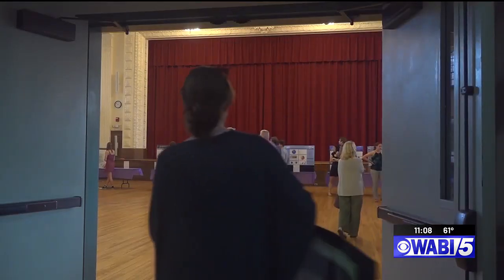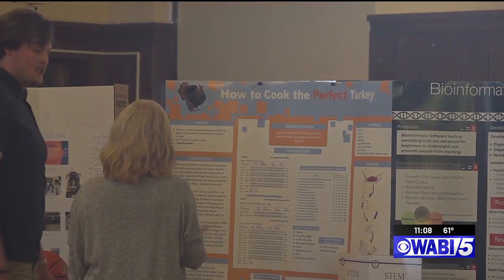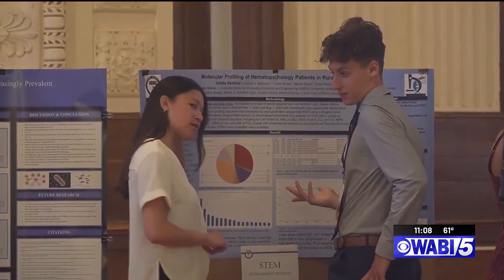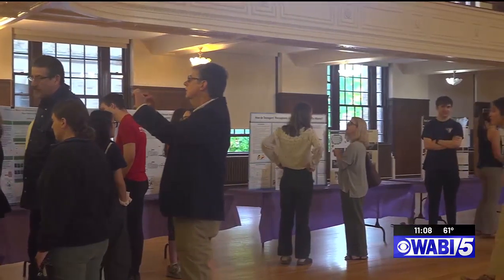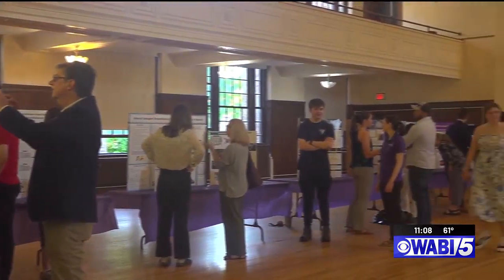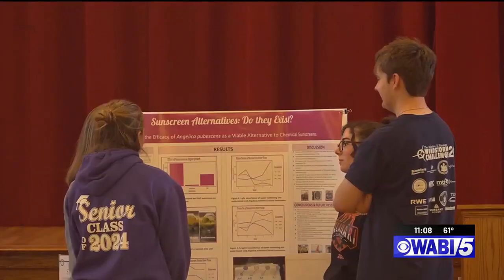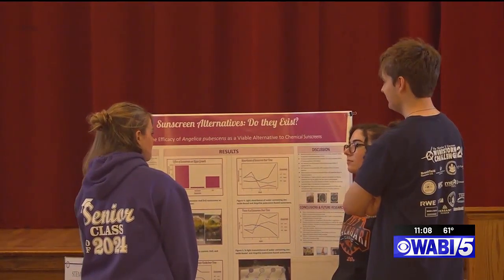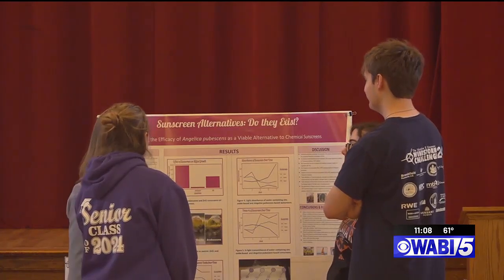John Bapst hold biggest Distinguished Graduates Showcase in history